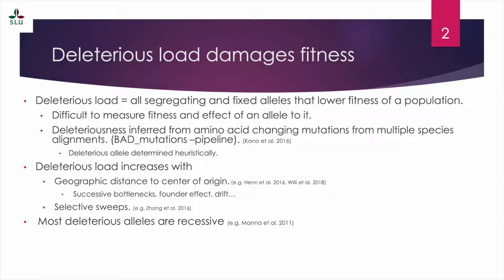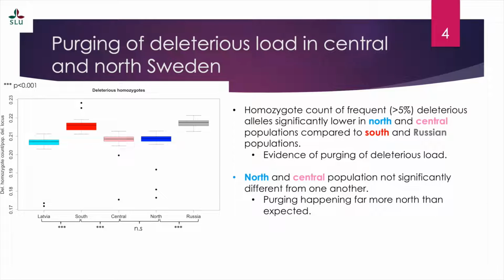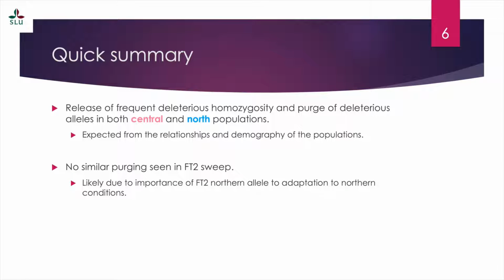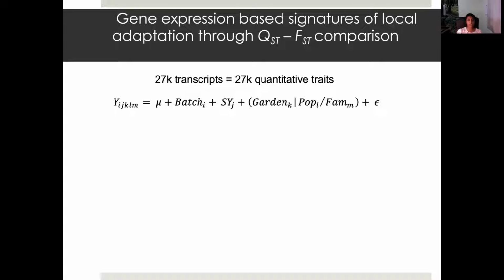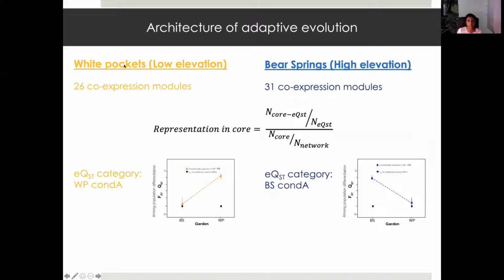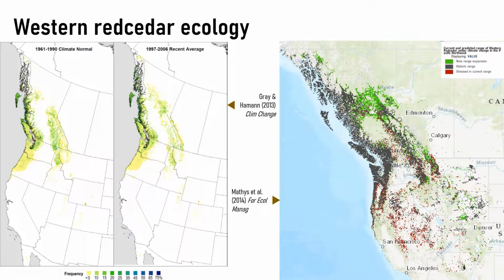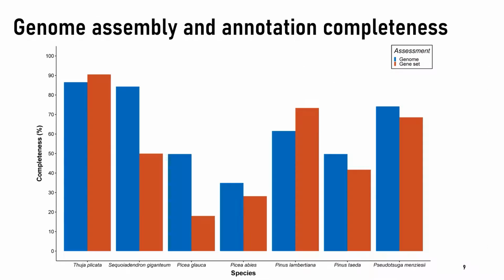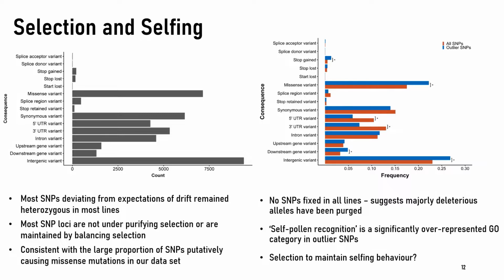Session #9 Populations Genetics 3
Session #9 – Population Genetics 3

Rami-Petteri Apuli, Swedish University of Agricultural Science (Svenska
lantbruksuniversitetet, SLU)

Deleterious load in Populus tremula across an active admixture zone
in Sweden

Mitra Menon, University of California, Davis
Gene expression profiling provides insights into the architecture of adaptive evolution under novel selective pressures